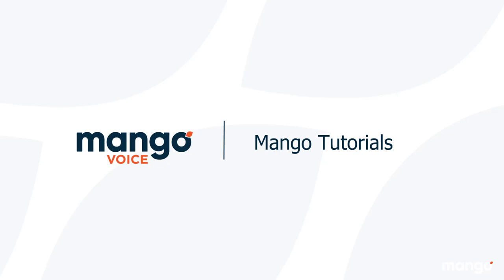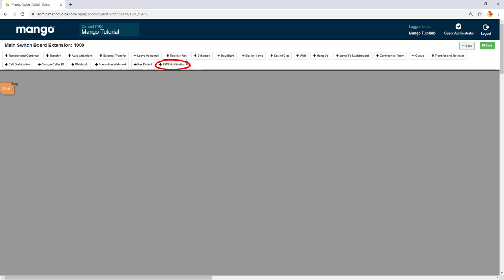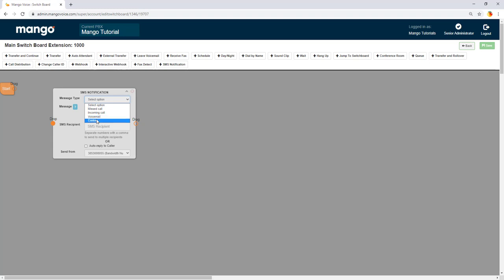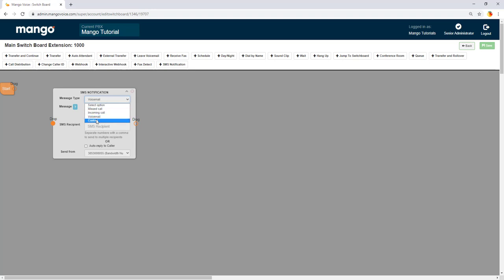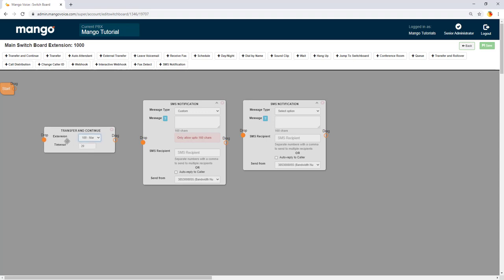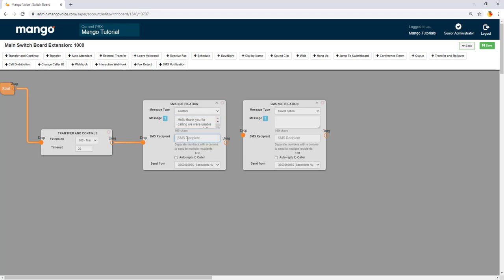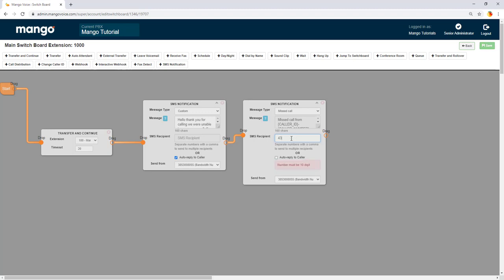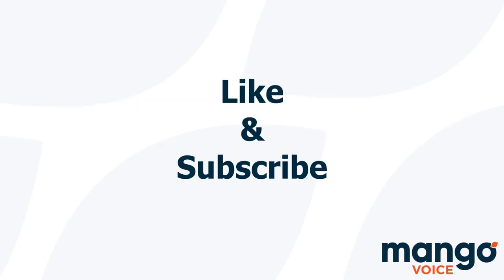SMS Notification | MangoVoice Tutorial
In today's video, you'll learn how to upload, record, and set your own sound clips in the mango voice system.

Don't forget to click the 🔔 icon for notifications when we post a new video!